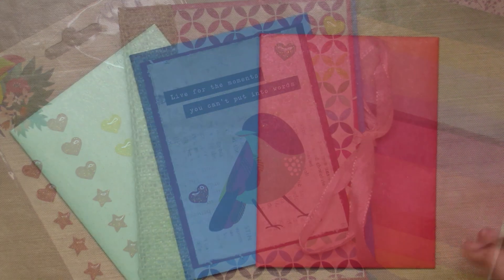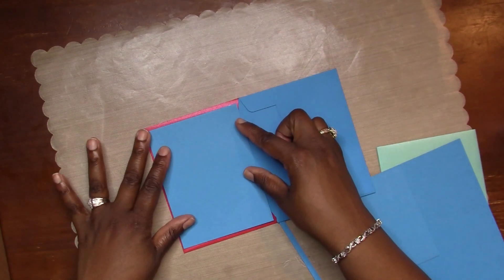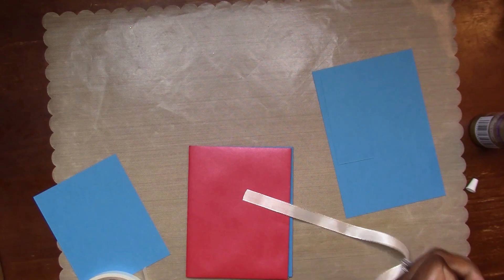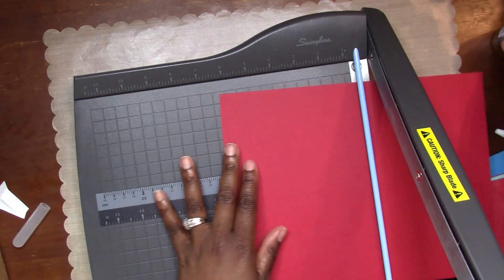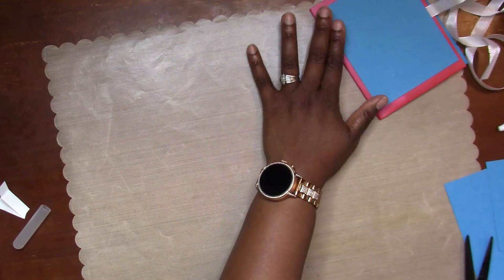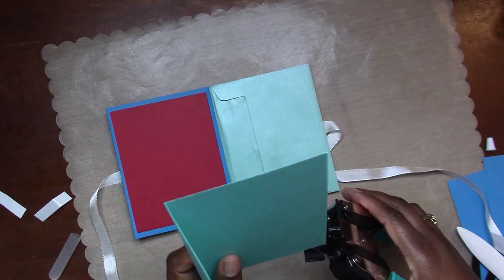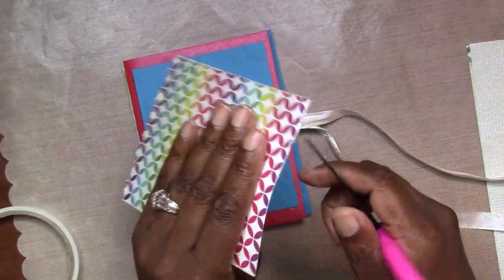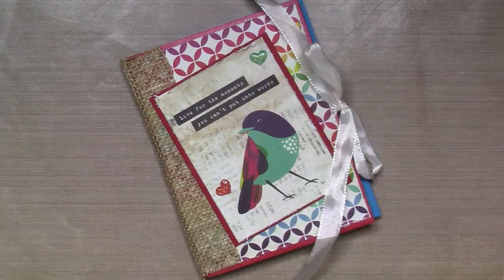Easy Envelope Flip Book//SSS Look For The Rainbows Card Kit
Hello everyone.  I have another video to share with you!! Yay!  I decided to use my Simon Says Stamp September Card Kit to create a mini envelope flip/brag book.  I hope you enjoy.